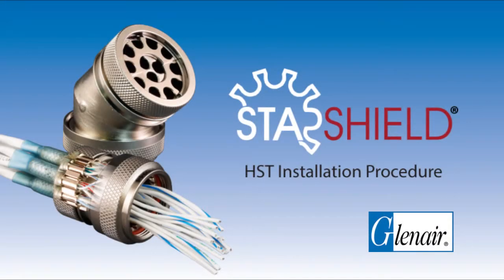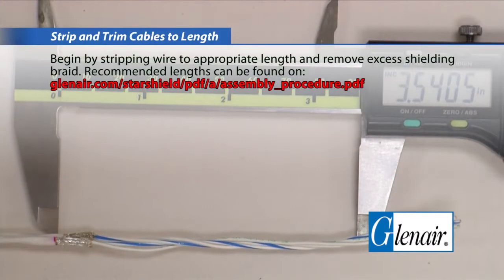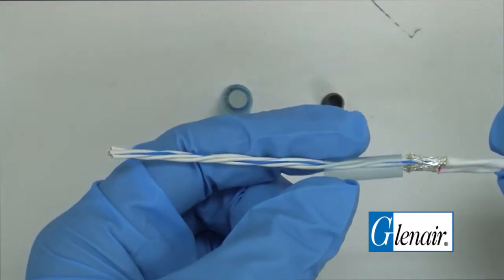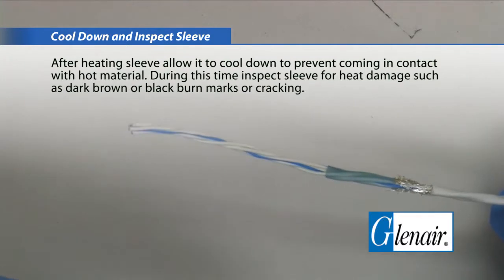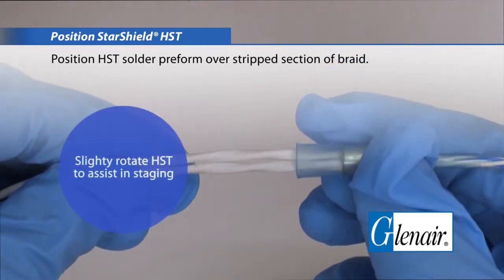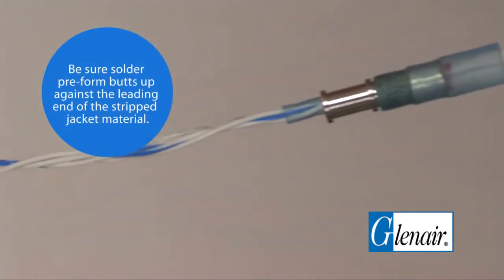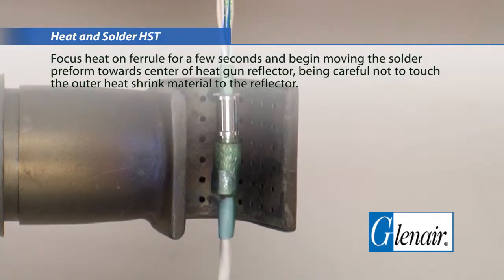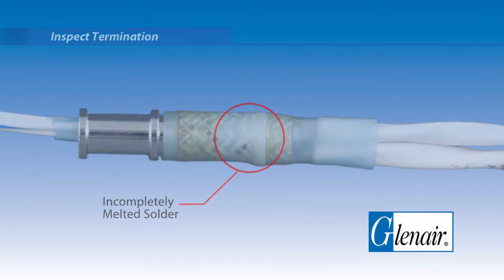Glenair StarShield™ HST Installation Procedure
Glenair StarShield™

Zero Length Shield Termination Backshells for Rugged EMI/RFI Application

For decades, bundles of individually shielded cables have been used to solve many electrical system design issues from cross-talk to wire-routing/management and maintenance. These individual shields were frequently "pigtailed" by pulling the center conductors through the outer shield, or by soldering drain-wires to the shield, then terminating these pigtails or drain wires via a terminal lug to the cable-clamp on the back of the connector.